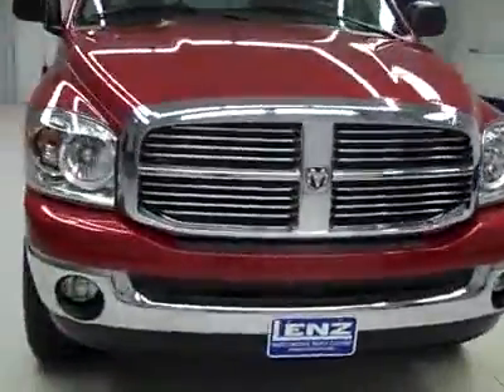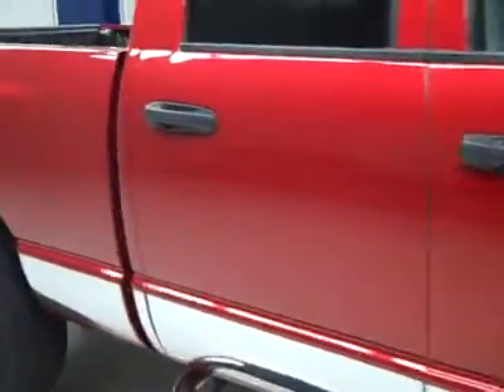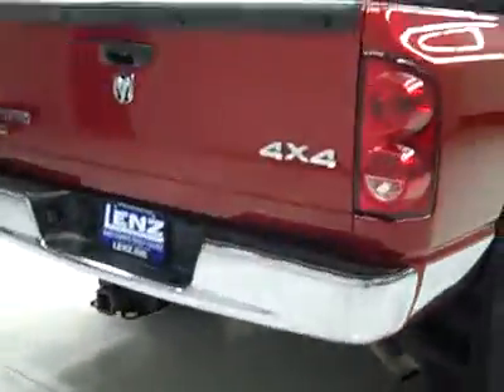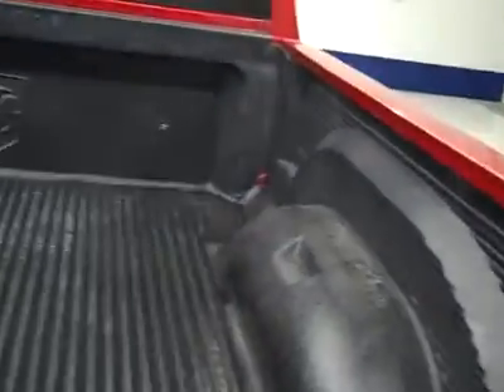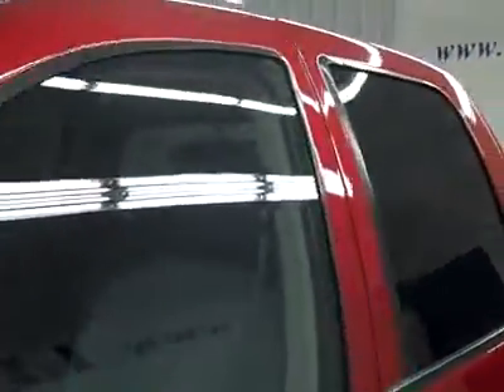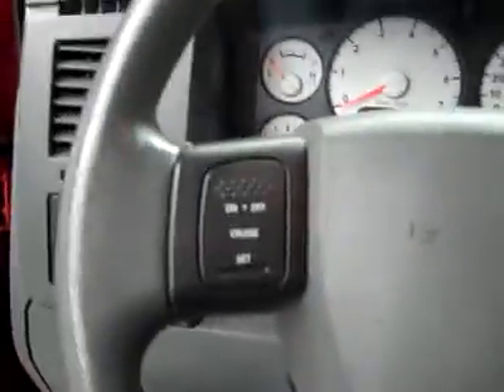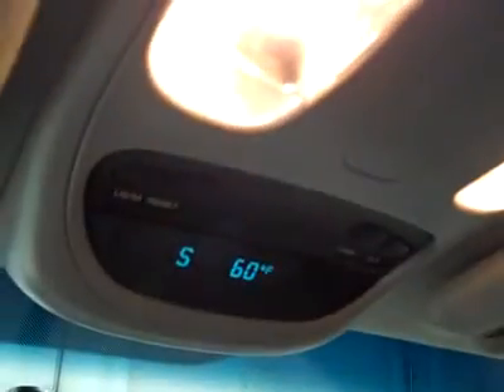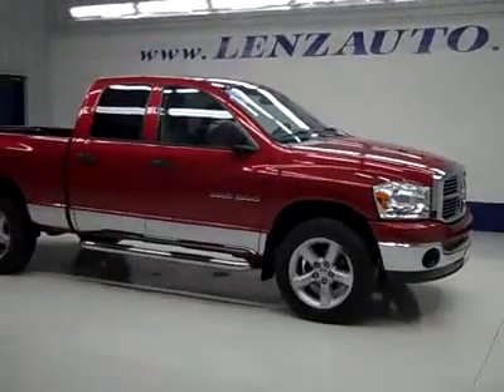2007 Dodge Ram 1500 QUAD-SHORT-SLT BIG HORN-E85-20 INCH RIMS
2007 DODGE RAM 1500 Fond Du Lac, WI
Stock

536 S. Seymour St.

WATCH A FULL VIDEO OF THIS TRUCK B1146M! CLEAN CARFAX! 4.7 LITER V8 ENGINE, FULL FOUR DOOR QUAD CAB CREW CAB, SHORT BOX, SLT PACKAGE, BIG HORN EDITION, AUTOMATIC TRANSMISSION, TURN DIAL 4X4 FOUR WHEEL DRIVE, GRAY CLOTH INTERIOR, POWER DRIVERS SEAT, 40/20/40 SPLIT BENCH SEATING WITH HIDDEN CENTER SEAT STORAGE COMPARTMENT, SIRIUS SATELLITE RADIO CAPABILITIES, TOWING PACKAGE(RECEIVER HITCH, TRANSMISSION COOLER, & WIRING), HEATED POWER MIRRORS, WILLMORE STAINLESS STEEL STEPBARS, BEDLINER, GOODYEAR WRANGLER HP P275/60 R20 TIRES, 20 FACTORY ALLOY RIMS, KEYLESS ENTRY, CD PLAYER, AUXILIARY JACK, SLIDING REAR WINDOW, L.A.T.C.H. CHILD SAFETY SYSTEM, COMPASS/TEMPERATURE/MILEAGE DISPLAY, FOG LIGHTS, TINTED WINDOWS, FACTORY RAM FLOORMATS, STAINLESS STEEL ROCKER PANELS, AIR, CRUISE CONTROL, TILT, POWER LOCKS, POWER WINDOWS, THIS TRUCK IS ELIGIBLE FOR A 100,000 MILE PARTS AND SERVICE AGREEMENT! CLEAN CARFAX! VERY VERY CLEAN INSIDE AND OUT! RUNS AND DRIVES EXCELLENT! THIS IS ONE OF THE SHARPEST 2007 DODGE RAM 1500 QUADCAB CREWCAB SHORTBOX 1/2 TON TRUCKS ON OUR LOT! MAKE YOUR MOVE BEFORE THIS SUPER CLEAN 4WD IS GONE! 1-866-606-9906. VIEW OUR COMPLETE INVENTORY OF AROUND 500 VEHICLES . ***If you are looking for financing Lenz Truck Center can help!  We have on the spot financing! Bad Credit or Good we will work with your 17 banks to get you approved and for a great rate! If you live far away or close to us we make it our promise to make sure you are a happy customer before, during, and after the sale! Lenz Truck Center has been in business and family owned for 25 years! With a new generation taking over we plan on making this the place you and your children buy their next vehicle! Lenz Truck Center is the country's fastest growing dealership!  Lenz Truck Center has grown from about a 40 vehicle inventory in 1999 to over 400 today!  Our selection is unmatched in the industry with more high quality used diesel trucks than anyone in the Midwest. All here in Fond du Lac, Wi!  All of our vehicles are Lenz Certified and ready to be delivered!  All prices are plus any applicable state taxes and service fees.  We will do our best to keep all information current and accurate, however the dealership should be contacted for final pricing and availability.